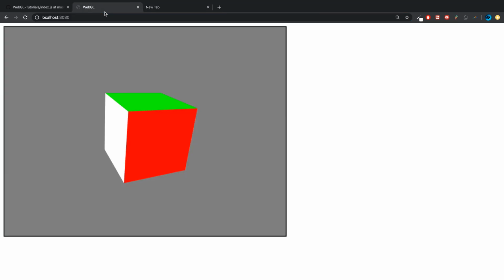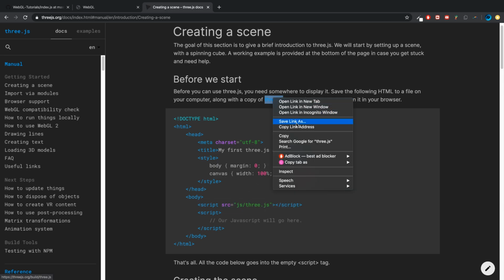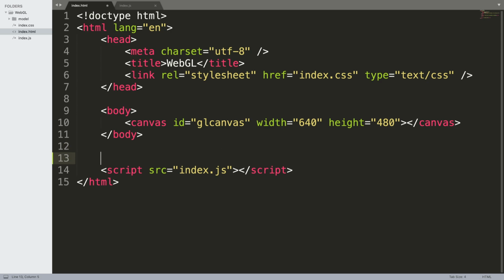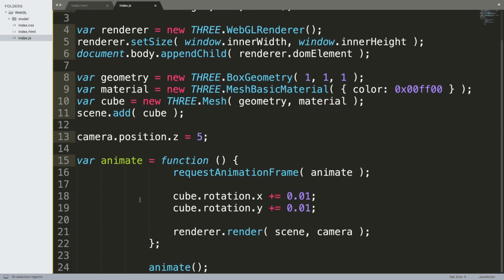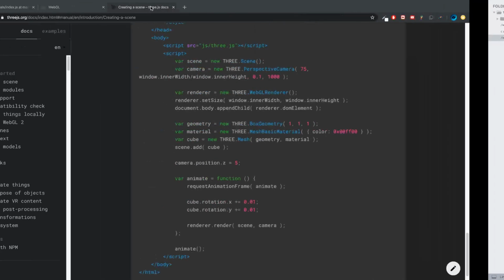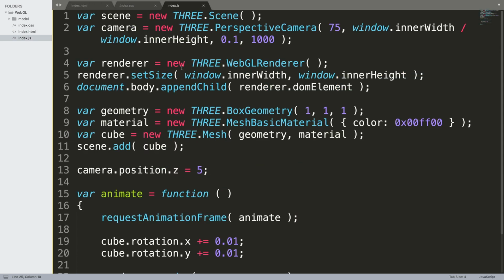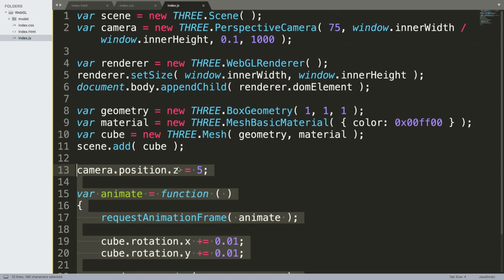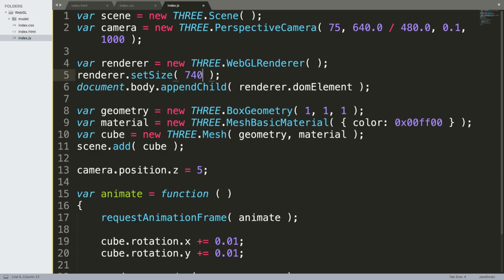Setup Three.js - WebGL Programming